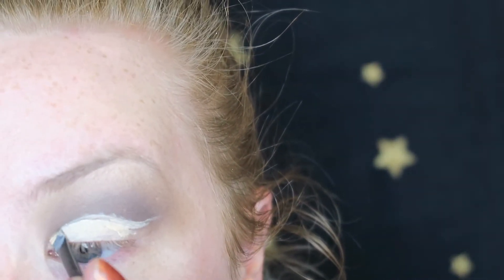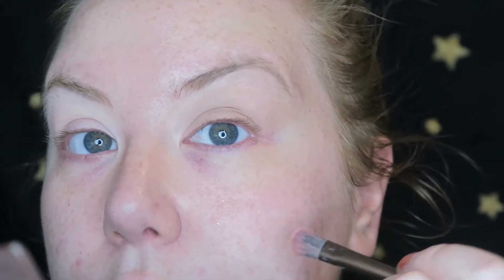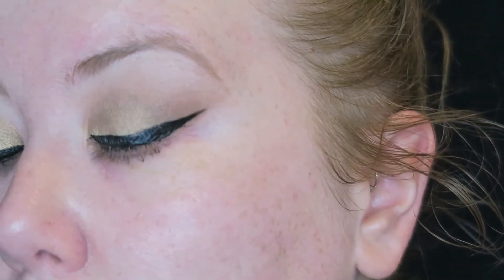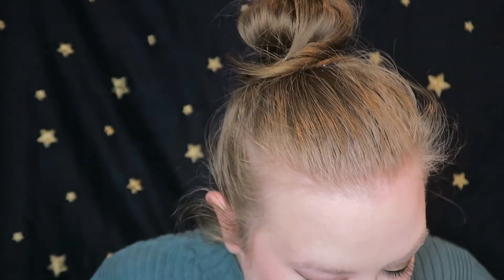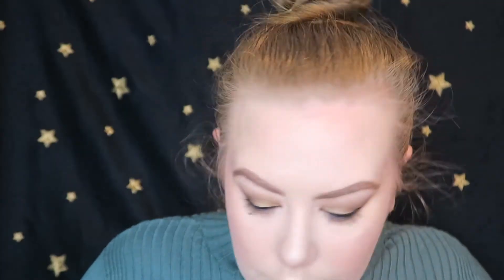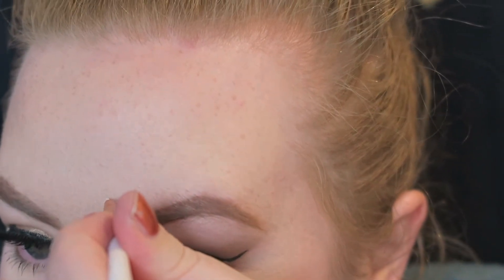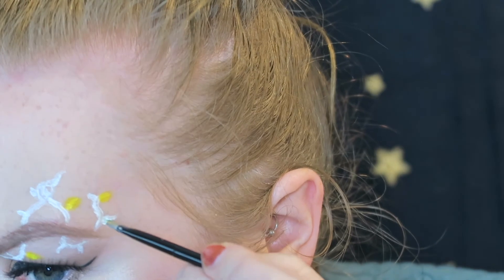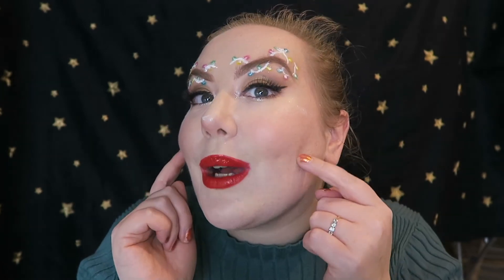Vlogmas 2020 Day 21 Fairy lights makeup | Lucy Elliott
A cute little fairy lights makeup , we're not going anywhere why not try this!?

I also have a blog lucyelliottlifestyle.com

Lucy x

All music is -
Purple planet
Youtube library